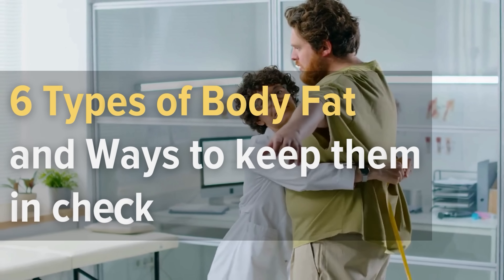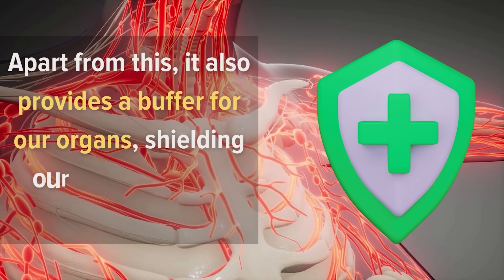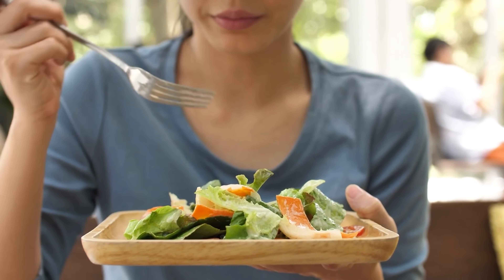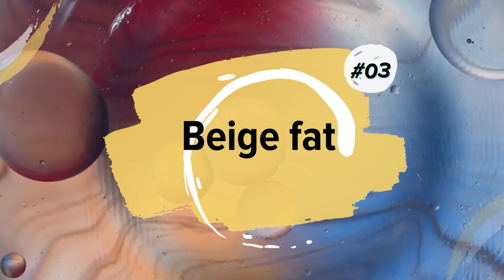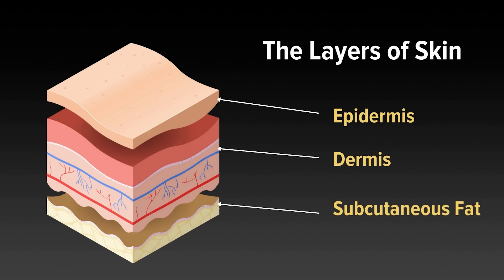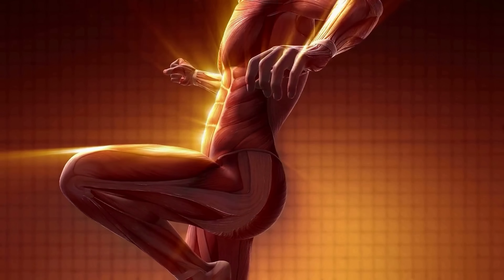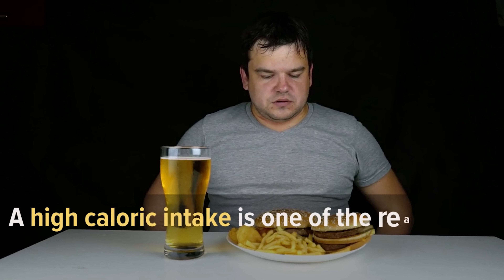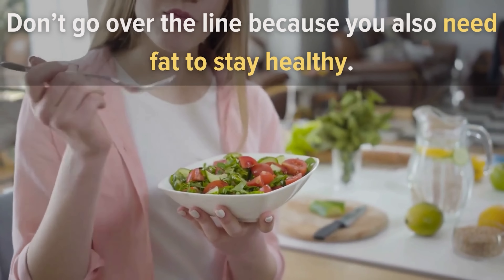6 Stubborn Body Fat Types And How To Get Rid Of Each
Fat is shunned by society; no one wants to hear or learn anything about it. However, the reason why it’s got such a lousy reputation probably has more to do with the beauty standards of the day than with the health implications.

However, you should know that not all fat is bad; in fact, essential fats help regulate body temperature, promote vitamin absorption and cellular structure and regulate hormones, such as fertility hormones.

So, fat is also good, and you need to be careful not to lose the essential fats that help your body function normally. That is why, in this video, we will take a look at the 6 main types of fats and how to keep them in check.

Timestamps:
Intro - 00:00
1. White fat - 01:06
2. Brown fat - 03:28
3. Beige fat - 04:59
4. Subcutaneous fat - 06:25
5. Visceral fat - 08:37
6. Essential fat - 10:22

Types of Body Fat
Body Fat Types